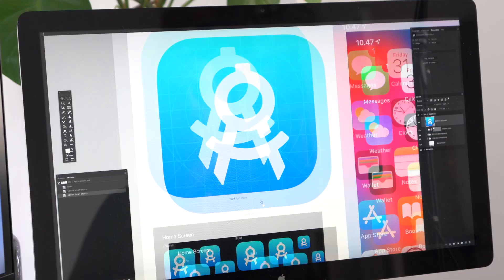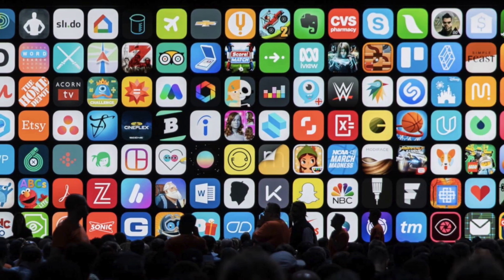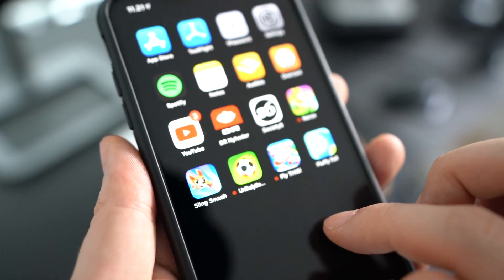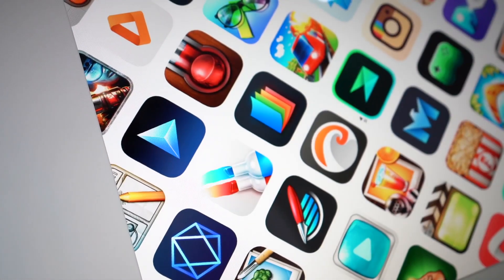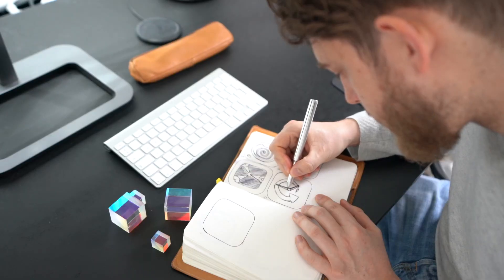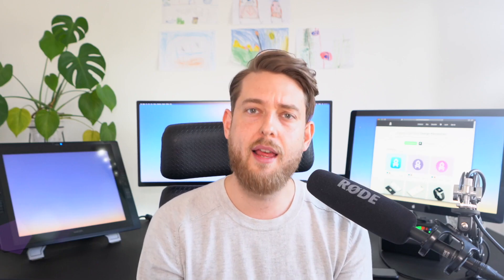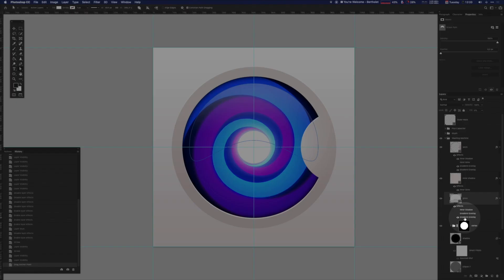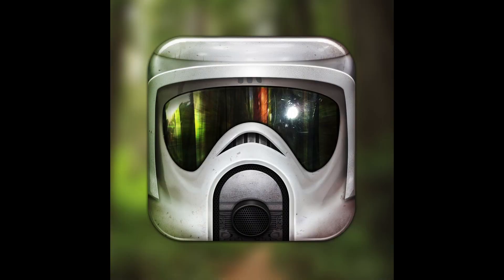Designing App Icons: Class Introduction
Join designer Michael Flarup on a journey of how to create the single most important visual aspect of your product: the app icon. A beautiful, identifiable and memorable app icon can have a huge impact on the popularity and success of an app. But how exactly does one make a good app icon? What does that even mean?

This class will give you ways to talk about and judge iconography as well as hands-on experience of creating that all important visual asset. We’ll cover the entire process from researching, sketching and rendering. We'll discuss tools, rendering and reflect on the 4 core aspects of app icon design. You can follow along with your own class projects, and watch as Michael completes a project of his own.

What you'll learn:

🛠 The deliveries, process and tools involved in app icon design using Photoshop
🔭 The four core aspects of successful icon design
🔬 Examples and deconstruction of each aspect and how to work with them in your projects
😎 How to find your personal visual style

This class is for everyone interested in becoming a better designer. Icon design is a great primer on design in general and the content you’ll learn can in many ways be applied to other areas of design. you’ll need a basic understanding of how design tools like Photoshop work.

Materials

You’ll need Photoshop or a similar design tool to participate in this class. Michael will be using his free template available The template makes the job easier, but isn’t required to participate and get something out of the class.

You’ll walk out with a solid foundation of icon design theory and the process and tools involved in delivering successful app icons.